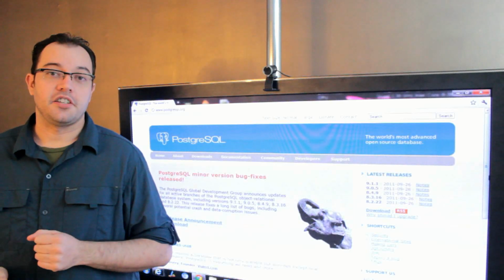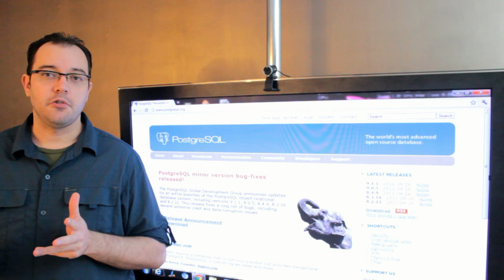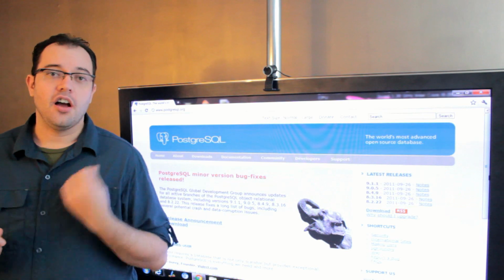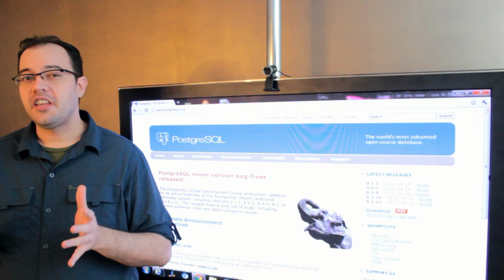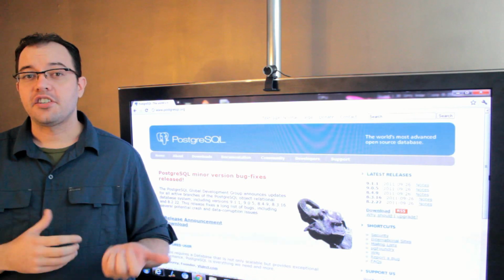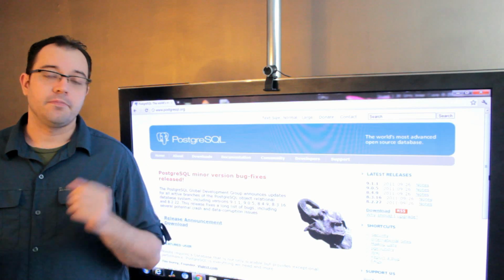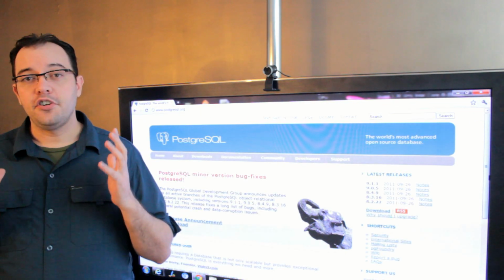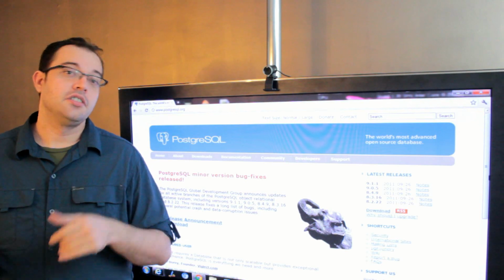PostgreSQL Vs. MySQL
PostreSQL is a great SQL platform that is truly SQL, unlike MySQL that has forked from the standard.  MySQL is definitely the thing to run if your software was built to run on LAMP, but if you are starting from scratch there is a lot of advantages to running PostgreSQL